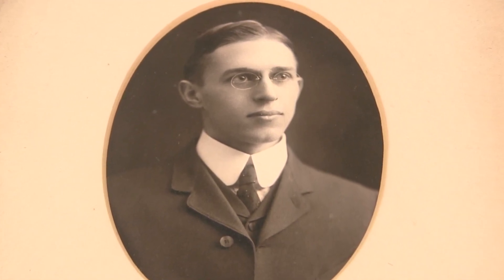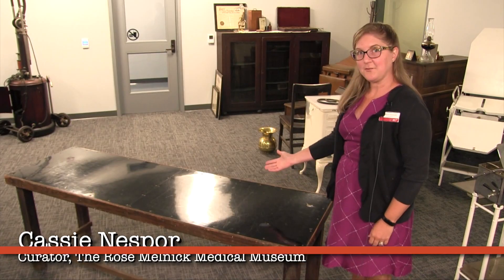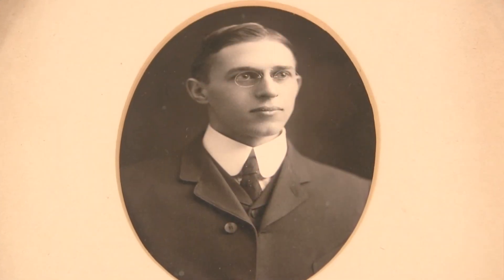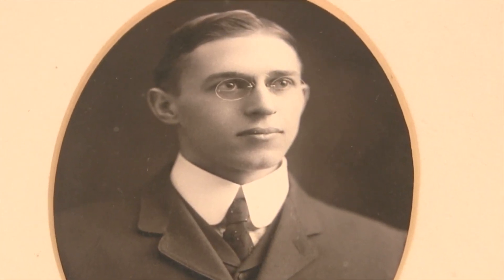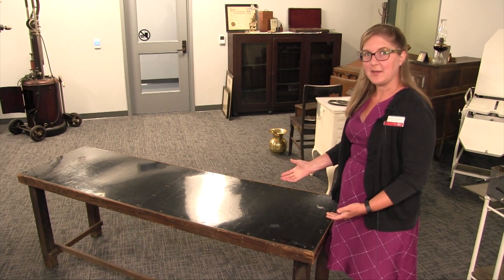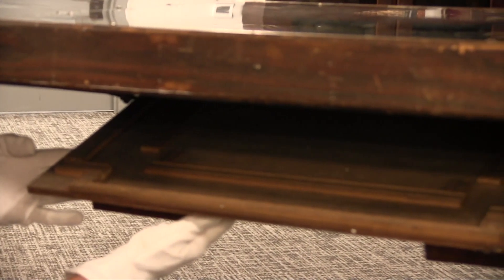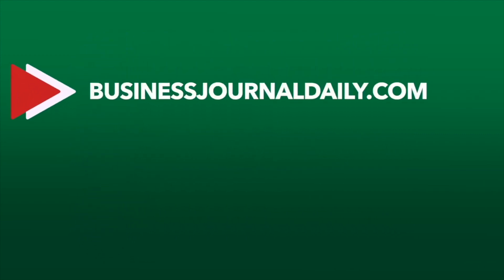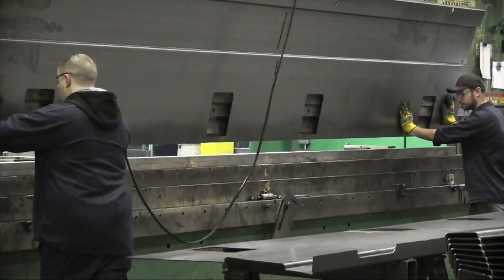Flashback Minis: Dr John Heberding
YOUNGSTOWN, Ohio — Dr. John Heberding was Youngstown's first radiologist. He began his medical career at the Southside Hospital in 1905. It was there that he was given the opportunity to learn about the hospital's new X-ray machine. He would continue that education in Philadelphia and X-rays would become the focus of his career for the next 50 years.

This wood and acrylic X-ray table, once housed in Dr. Heberding's office at 151 W. Rayen Ave., appears to be handmade and features no maker's marks. An X on the top of the table shows where the X-ray machine would be focused.

The X-ray table is housed inside the Rose Melnick Medical Museum on the campus of YSU. The museum's collection also includes X-ray films from 1936 of Dr. Heberding's wife, Charlotte, who was having sinus problems.